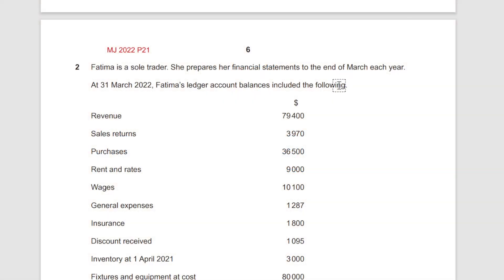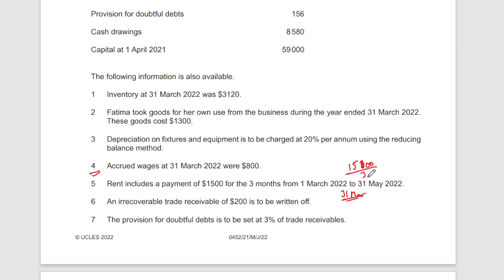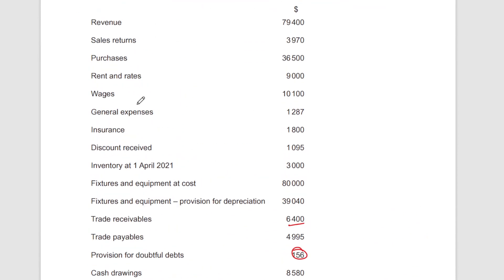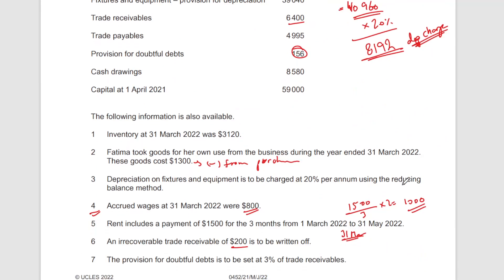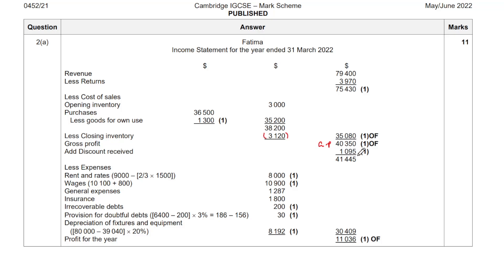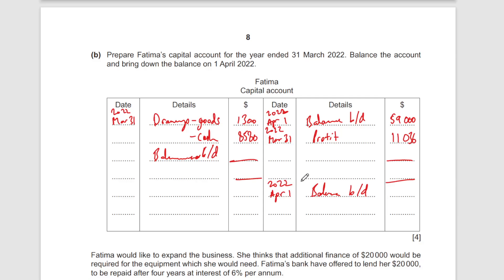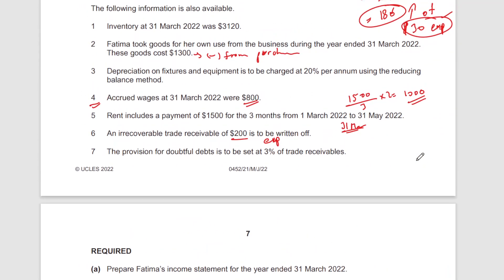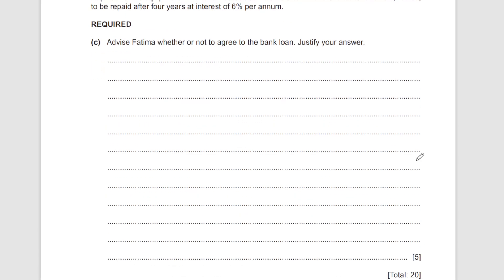0452/21/m/j/22 Q2 Paper 2 | IGCSE | O Level | Accounting Solved Past Papers | 2022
Detailed solutions for CAIE IGCSE Accounting paper 2 | 0452/21/m/j/22 Q2